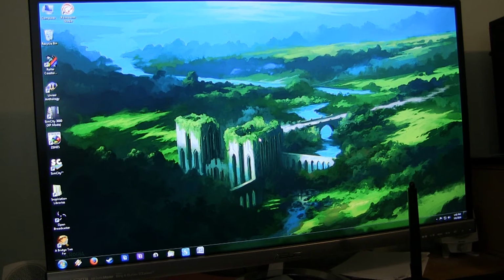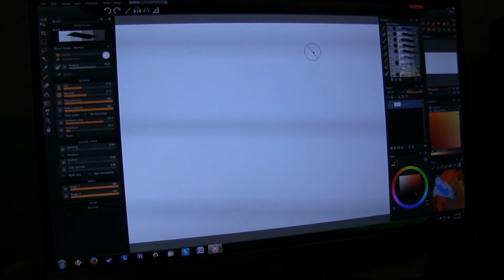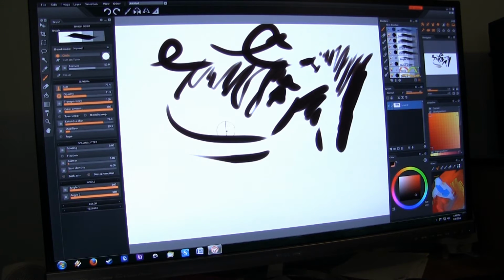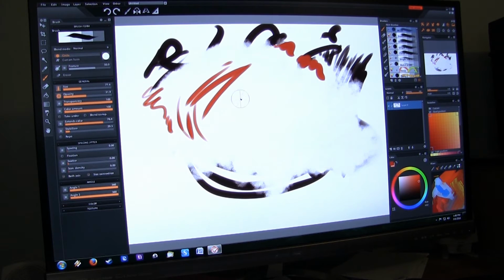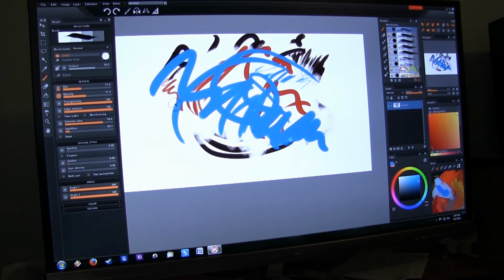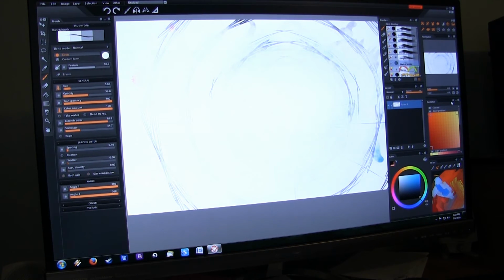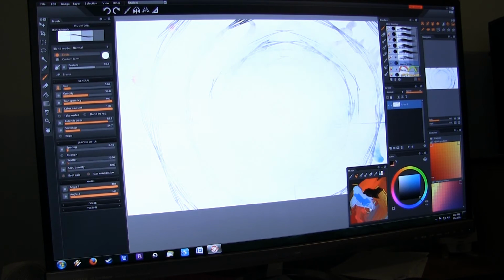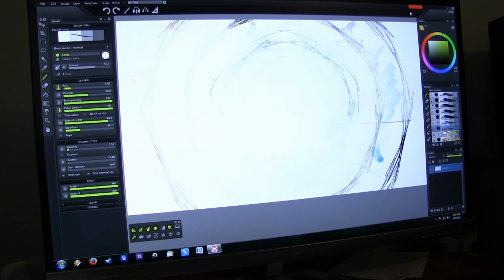Product Review: Paintstorm Studio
I found this program via a really awesome illustration over on DeviantArt last year

I have to say this is a very impressive piece of software for the money. If you're looking for a good photoshop alternative I can recommend this hands down!

*Note the review is of versions 1.9 and earlier.